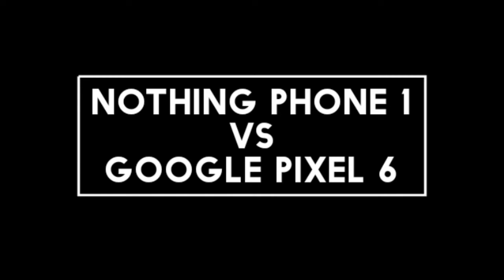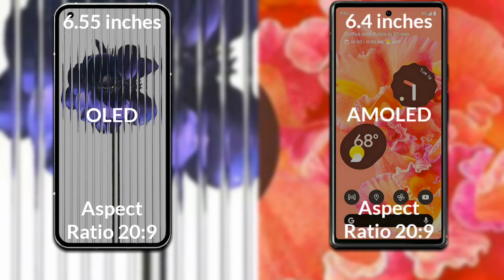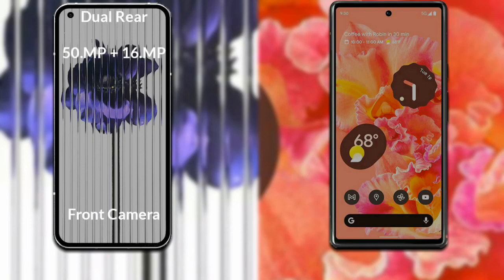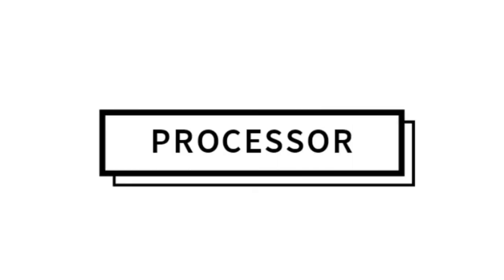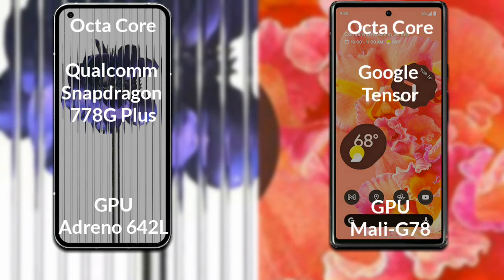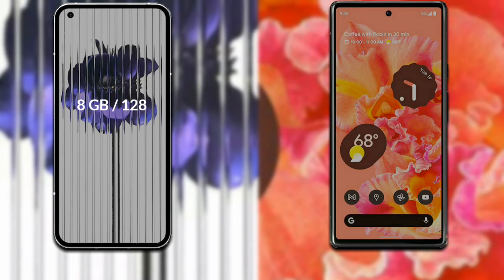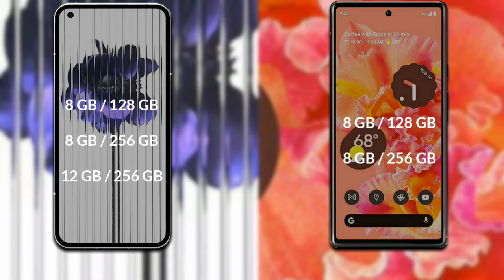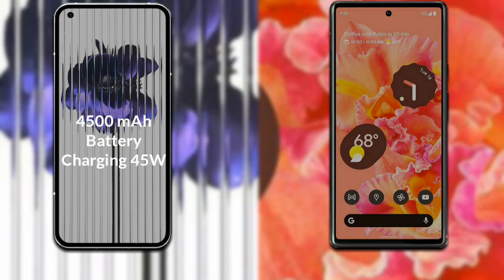Nothing Phone 1 vs Google Pixel 6 Full Different Comparison